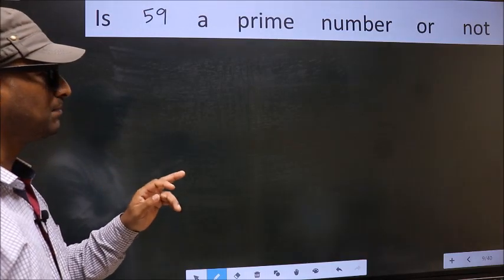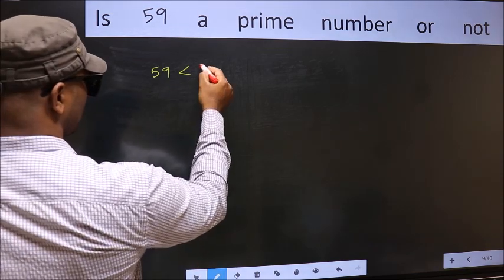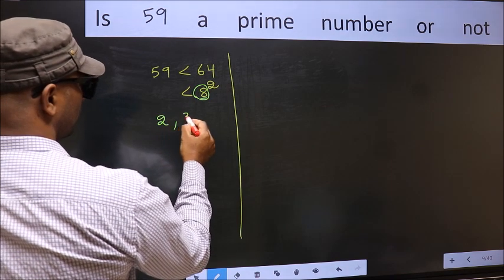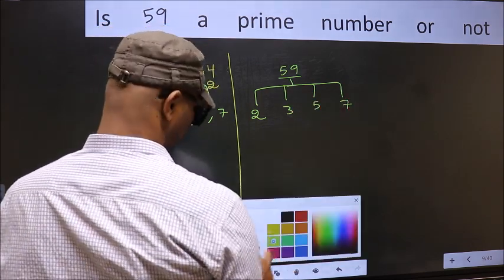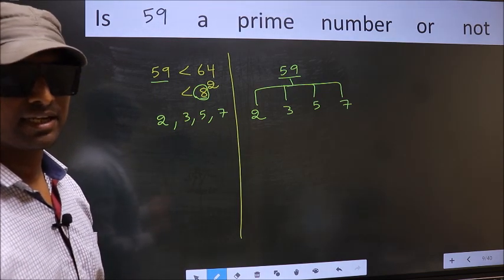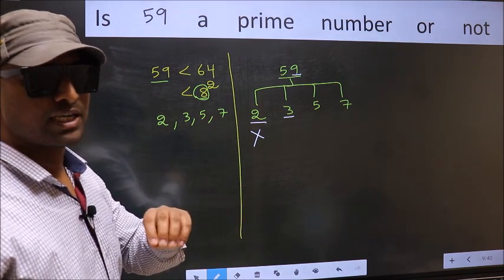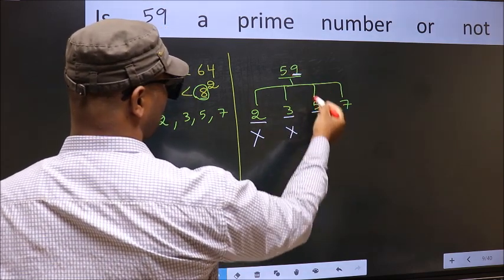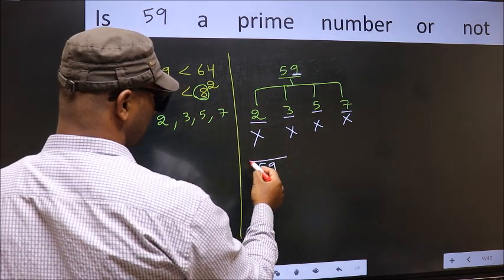59 is a Prime number or not